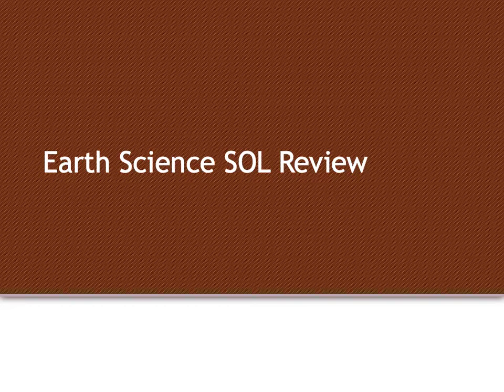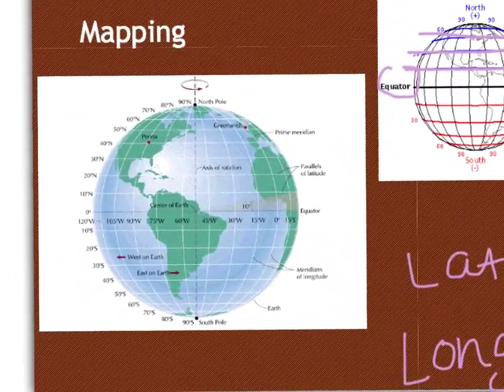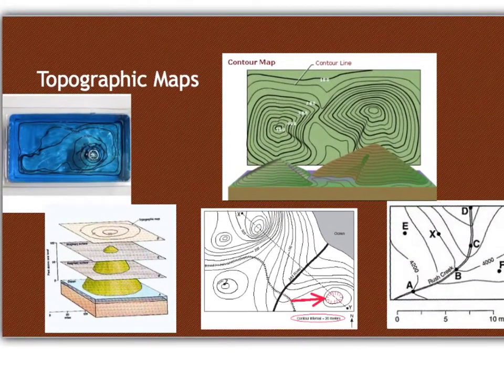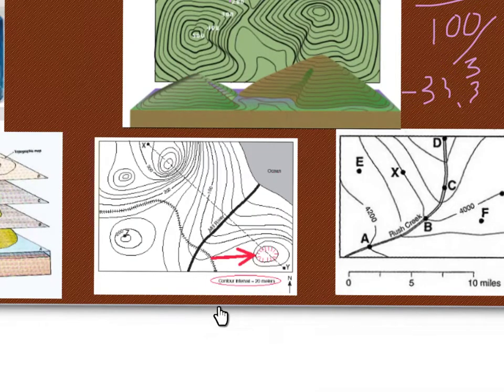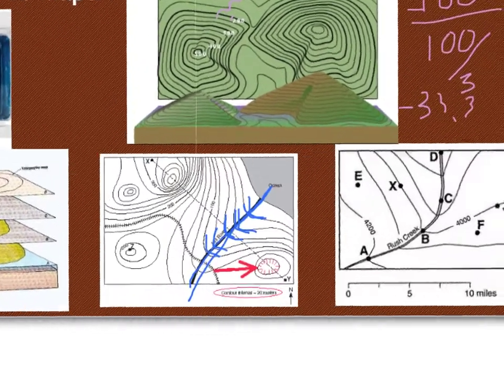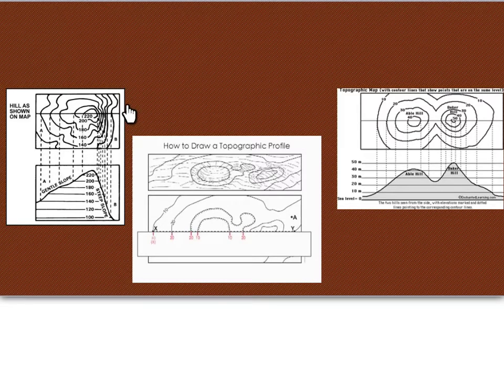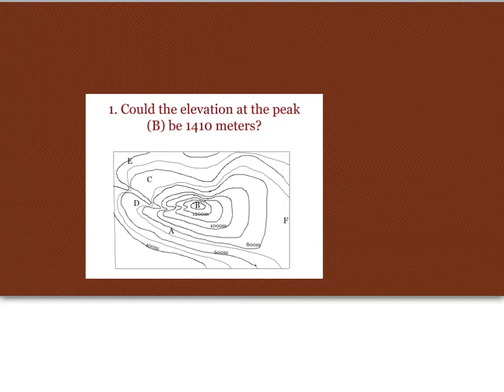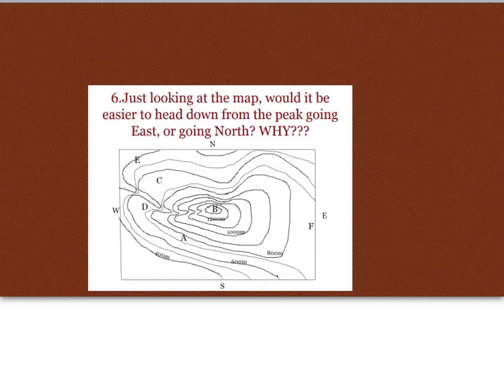SOL Review: Mapping (Earth Science)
Watch the video and fill out the notes/activity